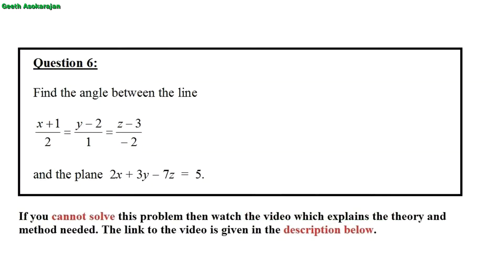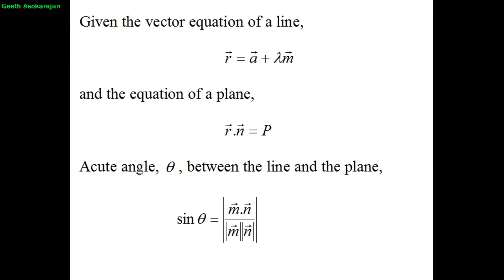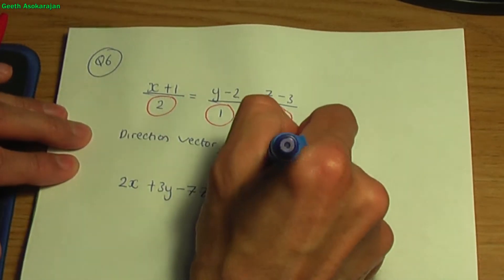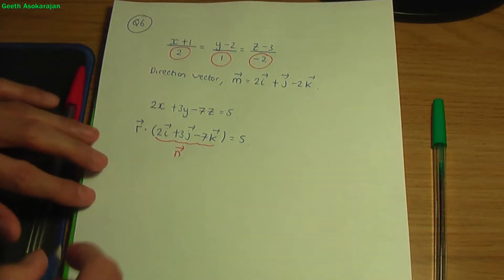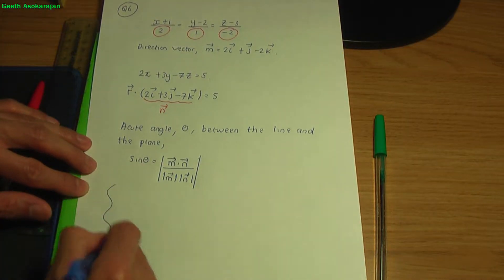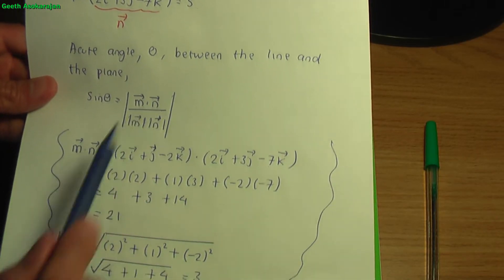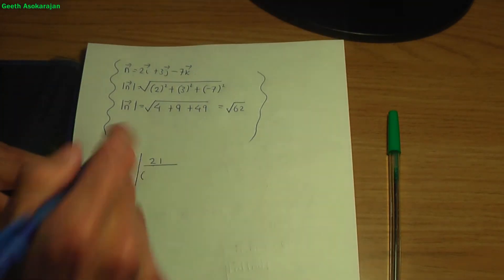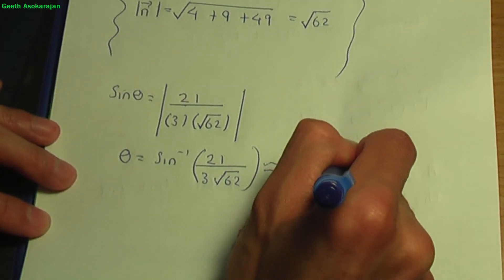AS/A-Level Maths Vectors - Revision Question on Calculating the Angle between a line and a plane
This video shows the FULL worked solution to the following revision question in the AS/A-Level Further maths syllabus.

* Question on Calculating the Angle between a line and a plane.

AS/A-Level Vectors - Angle between a line and a plane PART 1

AS/A-Level Vectors - Angle between a line and a plane PART 2

AS/A-Level Vectors - Vector, Parametric and Cartesian equations of a line PART 1

AS/A-Level Vectors - Vector, Parametric and Cartesian equations of a line PART 2

AS/A-Level Vectors - Cartesian equation of a plane PART 1

AS/A-Level Vectors - Cartesian equation of a plane PART 2

AS/A-Level Vectors - Modulus of a vector

AS/A-Level Vectors - Scalar product of two vectors PART 1

AS/A-Level Vectors - Scalar product of two vectors PART 2